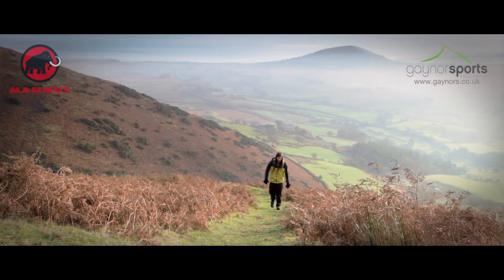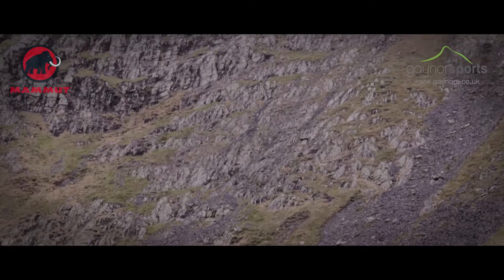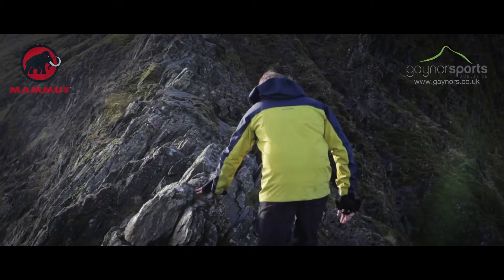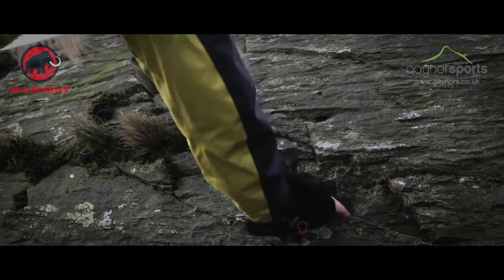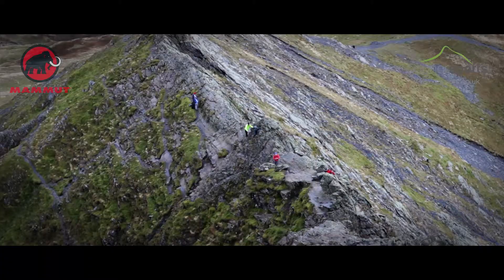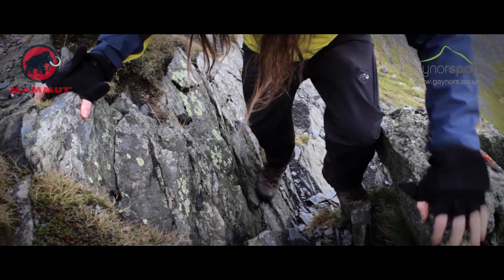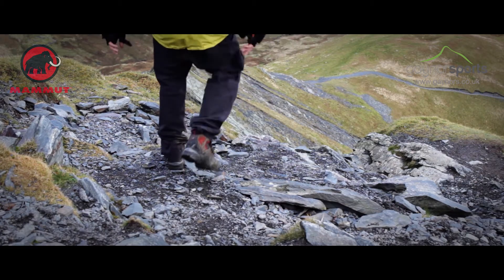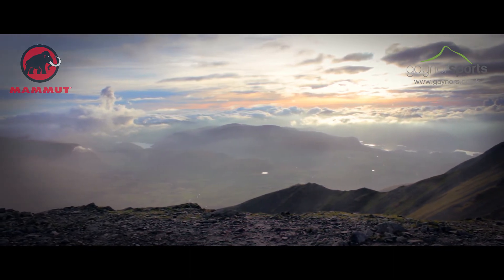Sharp Edge Blencathra. Grade 1 scramble in the English Lake District.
Gaynor Sports of Ambleside teamed up with Mammut to tackle this classic grade 1 scramble up Blencathra in the Lake District.  Scrambling is dangerous and should only be tackled by those with the skill and confidence to tackle such routes.  We were testing the Pacific Crest Boot, the Crater Jacket, and the Bask Pant Trouser.  The route is one of the most popular scrambles with walkers in the area, and offers great views of a popular mountain.